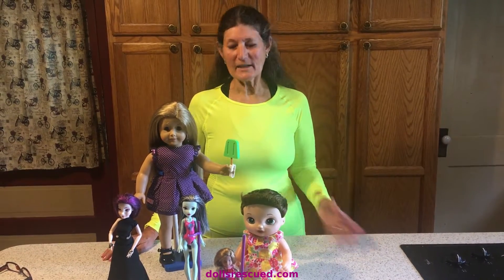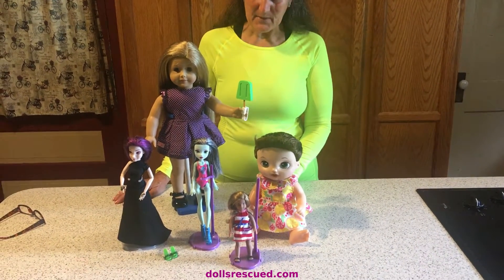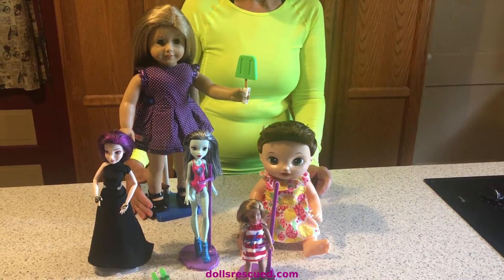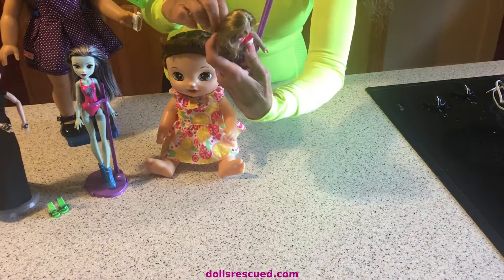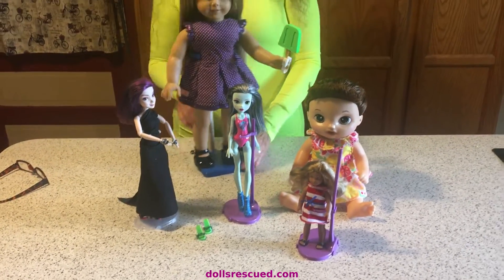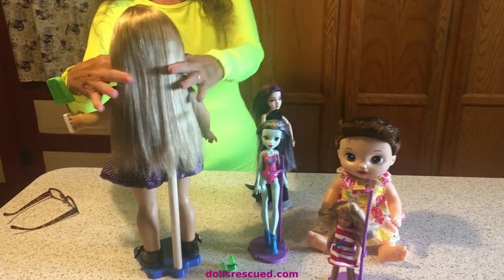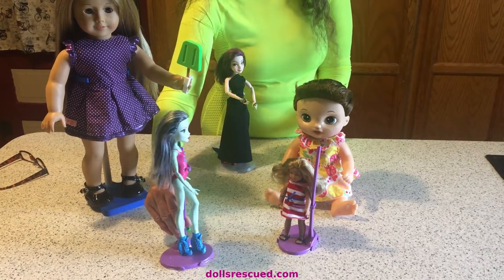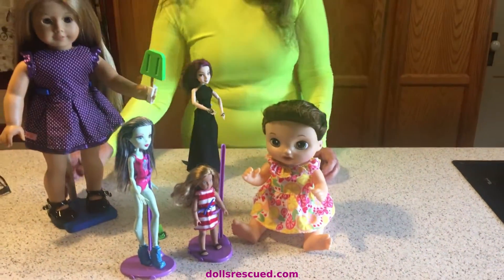American Girl, Baby Alive, Monster High Garage Sale Haul Rescued Update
I often show Garage Sale Hauls, but usually not how the dolls turned out.  I was so pleased that I did not have to buy a new wig for my new AG, and that the rest turned out well also.  I have other videos of their fix ups and make overs, as well as the Garage Sale Haul (where you can see what they looked like when we brought them home).

To see the original condition of these dolls in this series, watch "American Girl Baby Alive Monster High Garage Sale Haul"

This Baby Alive was the worst doll in this group. See her transformation in "Baby Alive Soft Face Restore FRIED Hair! Can it be fixed?"

The American Girl miniature was a fun find. Here she is in "American Girl Miniature (Mini) Crafts and Hacks - No Sew"

The adorable Disney Descendant doll got a make over in "Monster High Hacks and Crafts ~ SHOES!"

Thanks!